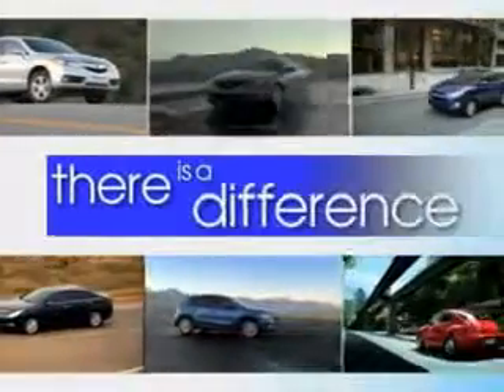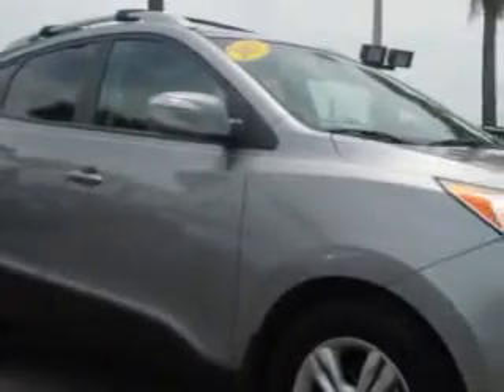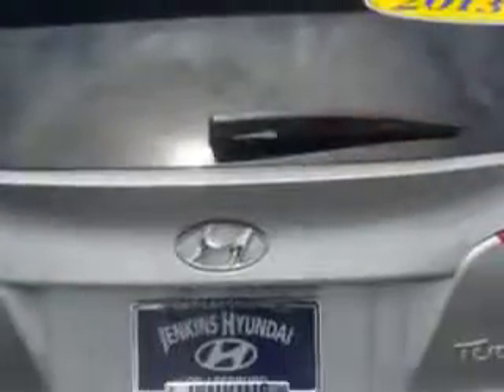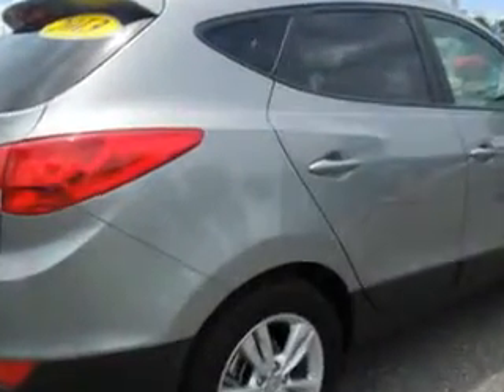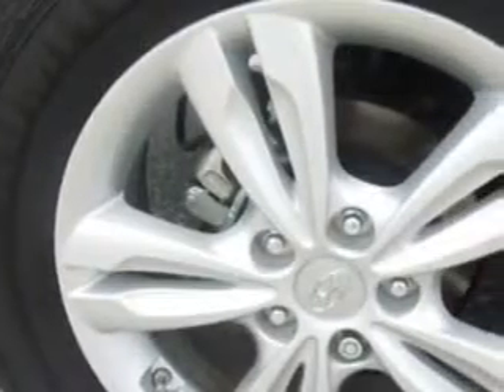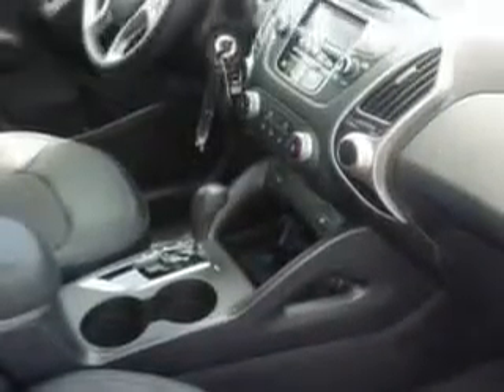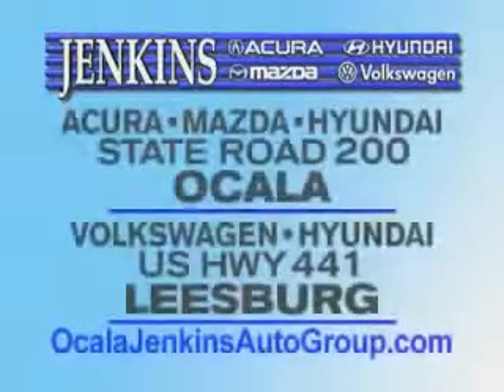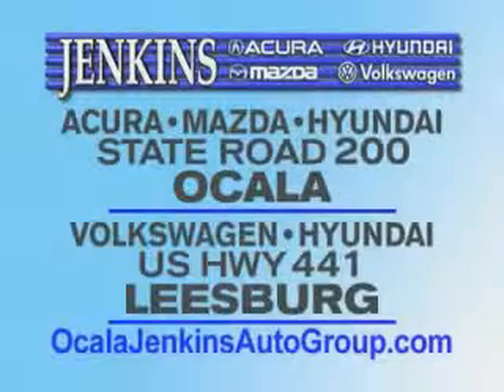2013 Hyundai Tucson Jenkins Hyundai Of Leesburg Leesburg, FL 34788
Hyundai Tucson Imagine driving this Graphite Gray Metallic Hyundai Tucson Crossover, equipped with a 4 Cylinder engine and an automatic transmission. Enjoy an exceptional 30 miles to the gallon on this great SUV with features like Homelink System, Keyless Entry, Passenger's Front Airbag, Driver Side Air Bag, Leather Upholstery, 12 Volt Power Source, Heated Seat, Anti-Lock Braking System, Alloy Wheels, Satellite Radio, Bluetooth System, and much more. Enjoy the drive and have peace of mind in this Hyundai Tucson. See us at Jenkins Hyundai Of Leesburg today!
MILES:  9,133
VIN:KM8JU3AC2DU619759

9145 US Hwy 441
Leesburg, Florida 34788